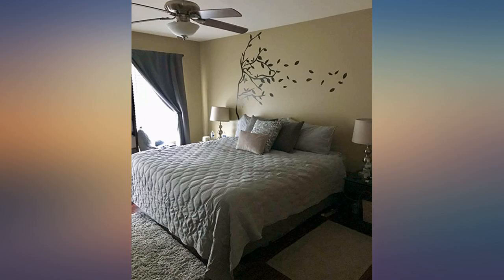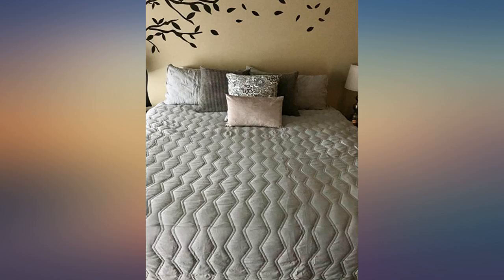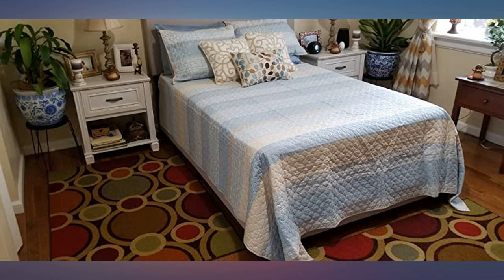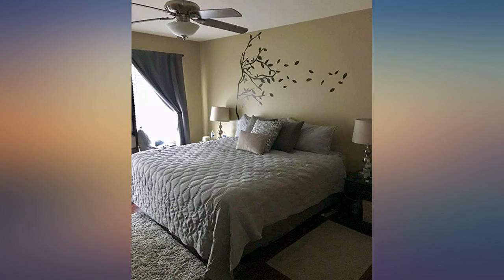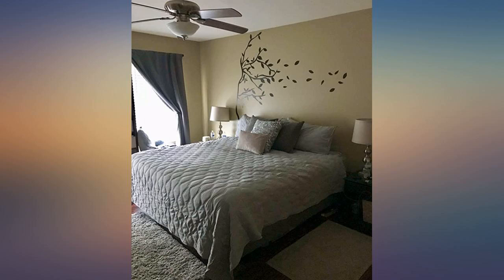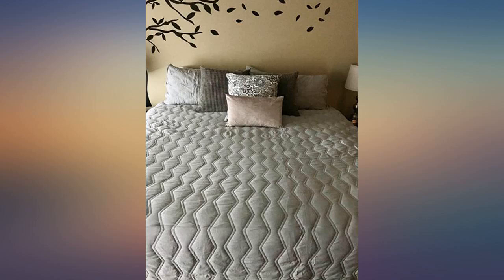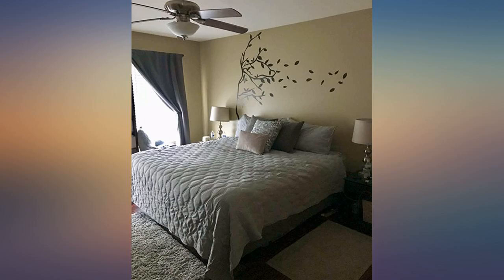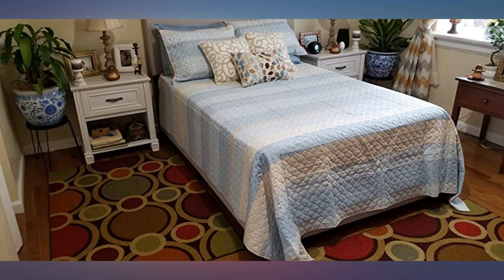SHALALA NEW YORK Lightweight Quilt Set with 2 Quilted Shams - Stripped Pattern review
Main Features:
by entering your model number.. Shell: 100% Brushed Polyester; Filling: 100% Polyester. Environmental Friendly: with the Nano-printed technology, this quilt set is fade & wrinkle resistance and has softer look & hand feel than other printed fabric. Most important, this technoloy is environmental friendly.. Soft Brushed Material: with the special brushed fabric and polyester down filling, this bedding set is ultra soft and lightweight with plush feel.. OEKO-TEX CERTIFICATED: Everything from the dyes and fabric to accessories like zippers are tested and verified as free from harmful chemicals, synthetics and toxic smells.. SIZES & MEASUREMENTS: This 3-piece quilt set includes one quilt coverlet and two quilted shams. Full/Queen: quilt 90 x 90 inches, shams 20 x 26 inches; King: quilt 106 x 90 inches, pillow shams 20 x 36 inches.. EASY CARE: Machine wash in cold water on gentle cycle. Wash dark colors separately. Use only non-chlorine bleach. Sun-dry or tumble dry on low heat.